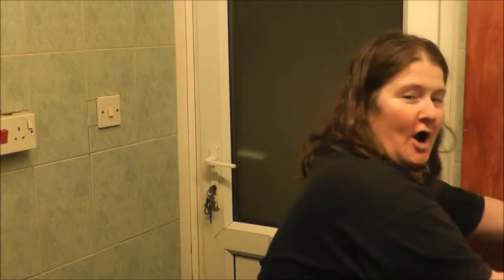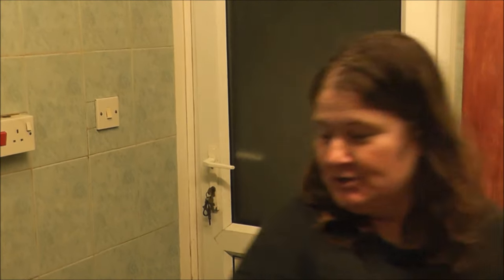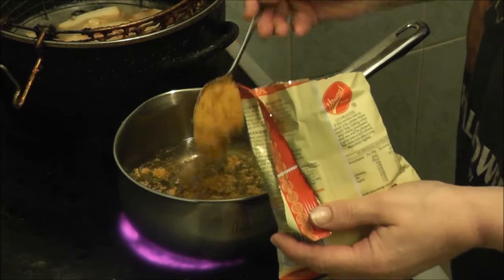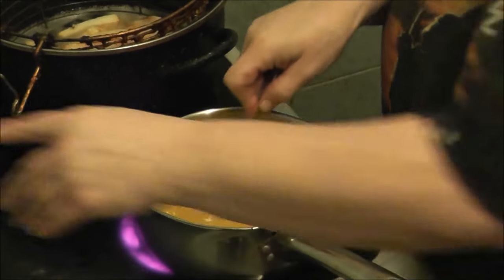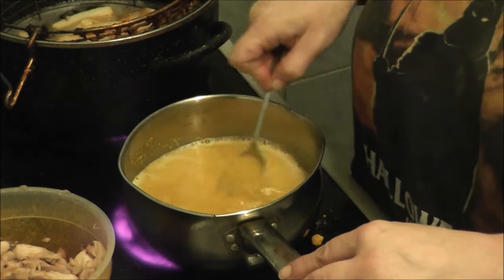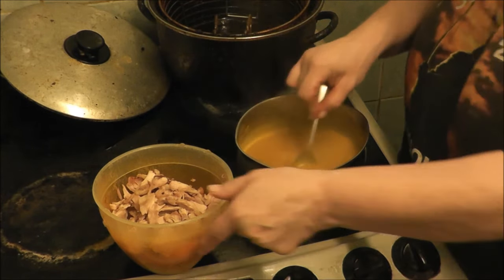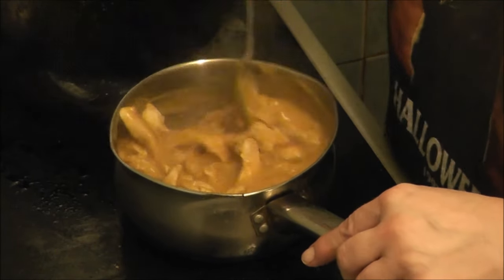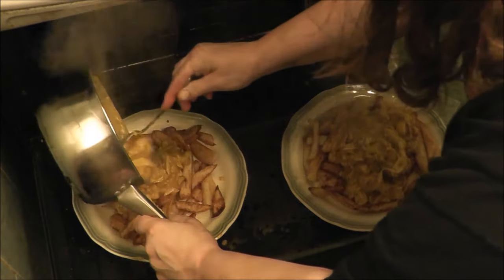Chicken Curry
cooking what someone asked her